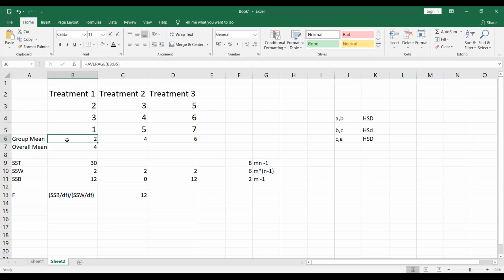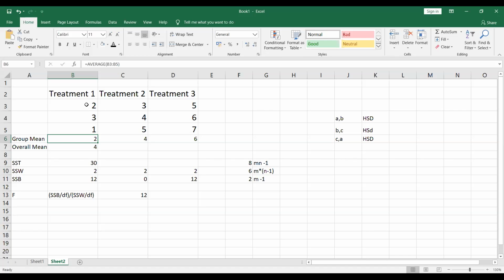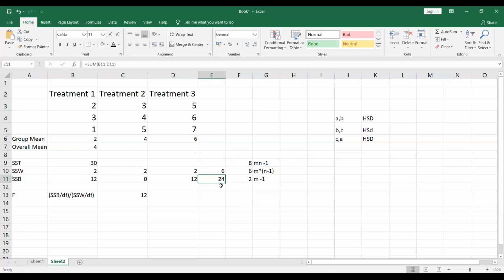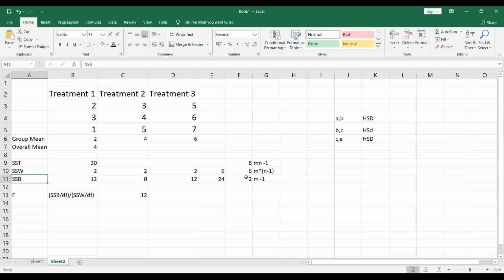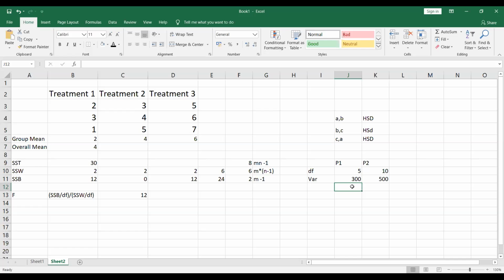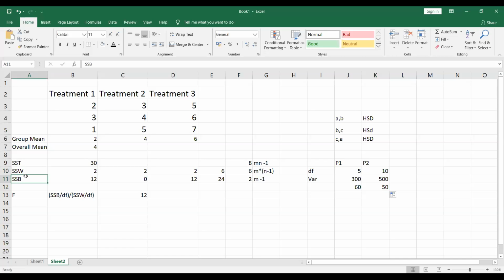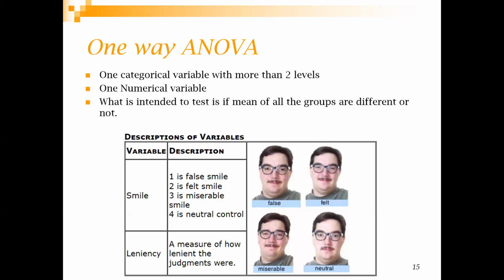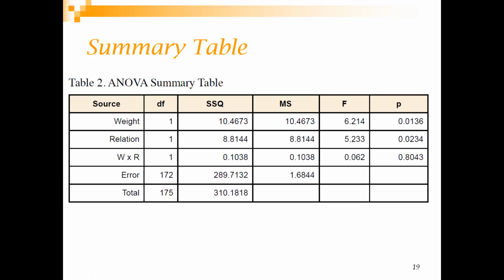IISWBM 9th May Part 2